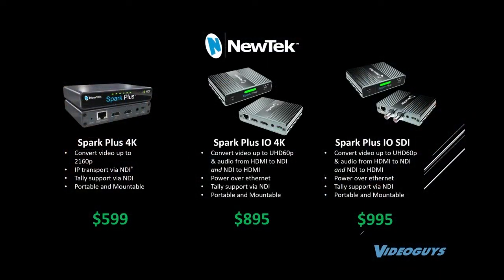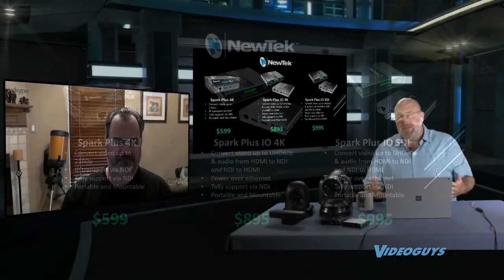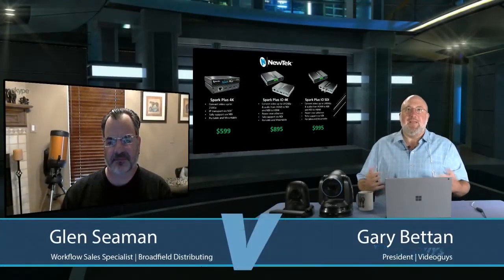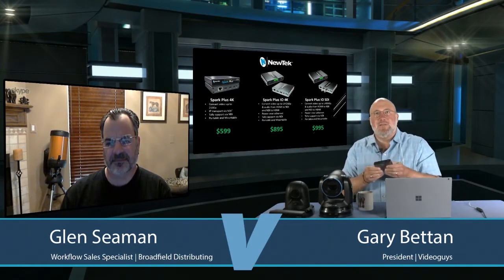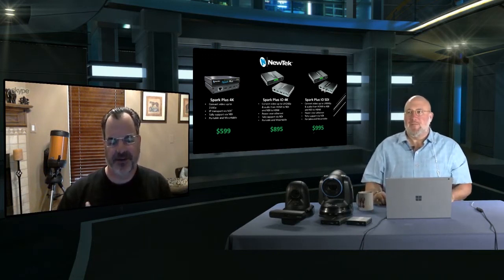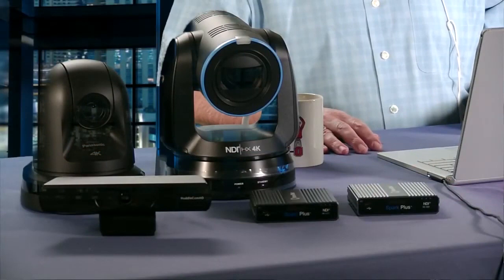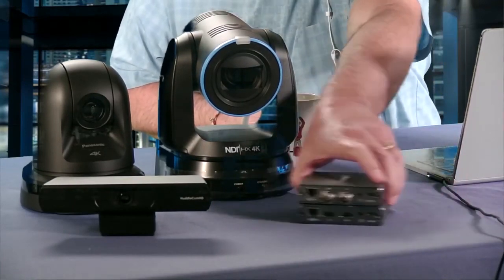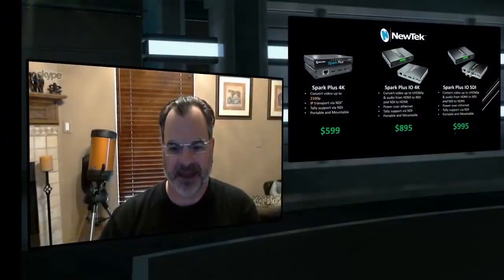NewTek 4K NDI Converters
To learn more about how NDI Workflows Enable 4K Productions​, watch the full webinar here!

Learn about the Spark Plus 4K here!

Learn about the Spark Plus I/O here!